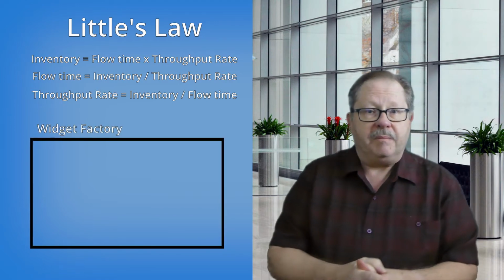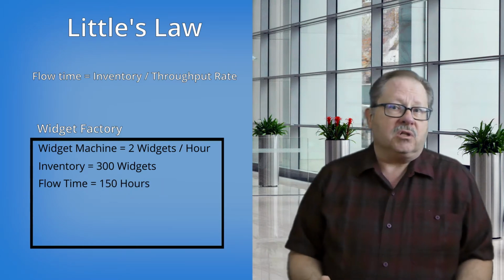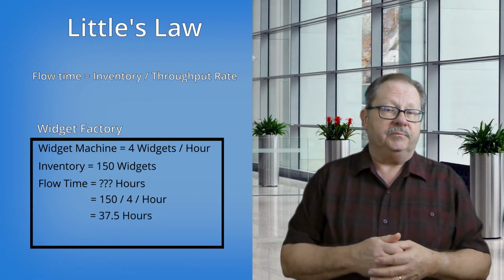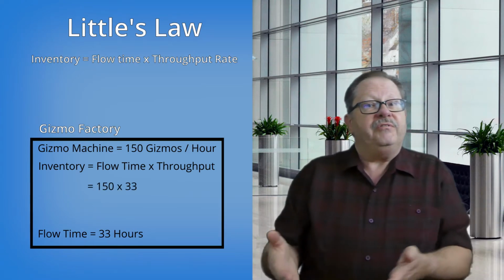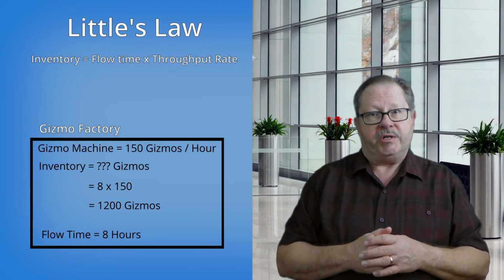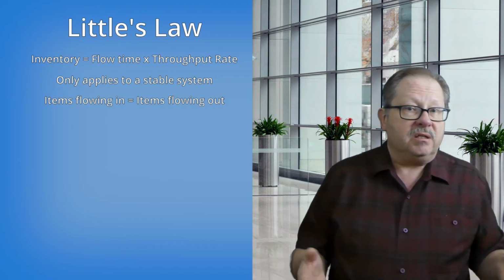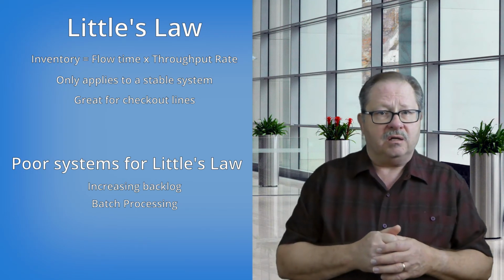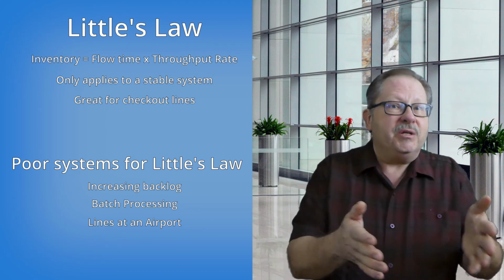How to Use Little's Law Correctly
Little's law has been used in various ways to justify actions relating to wait-lines at banks to inventory levels in businesses. Little's law, when used correctly can be valuable, but if not can give some really odd results. This video discusses when and not to use Little's law.